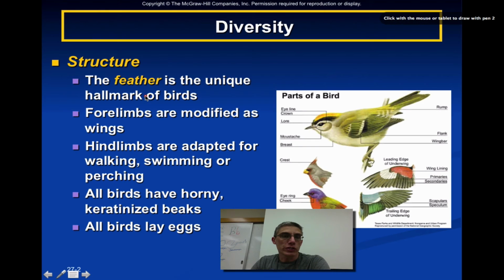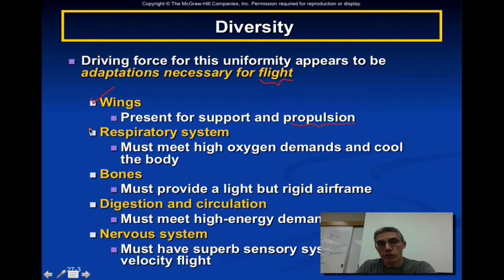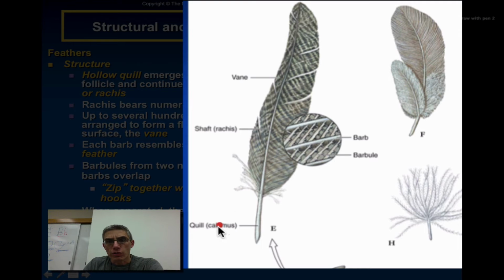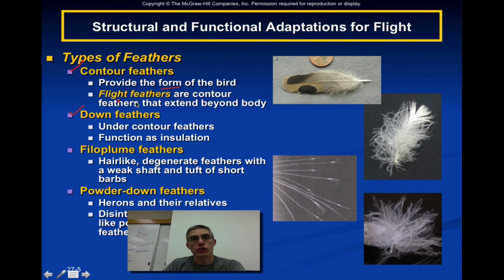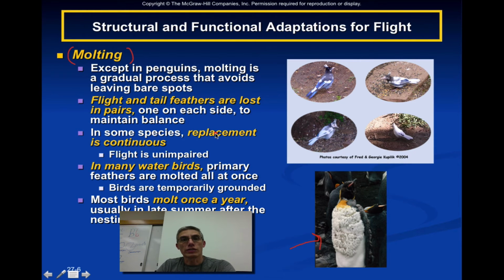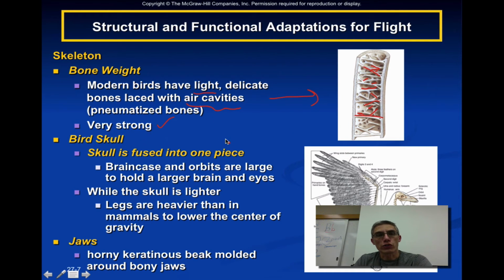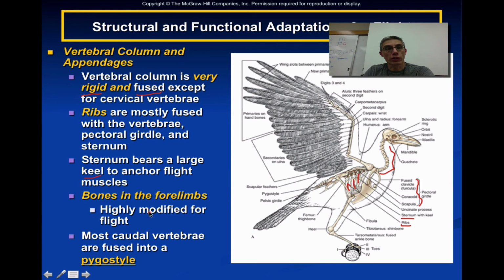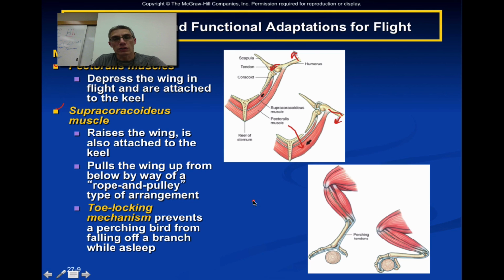Chapter 27 Part 1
This screencast will introduce the student to the group of animals known as birds.